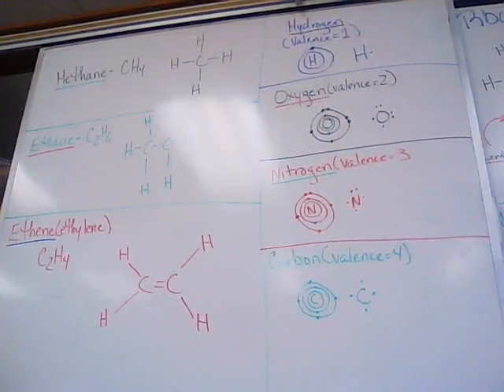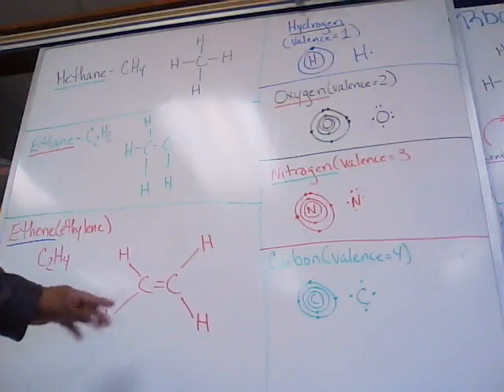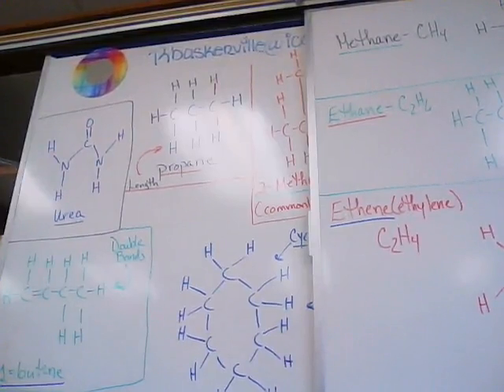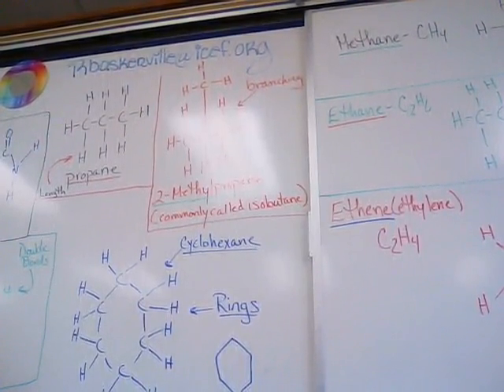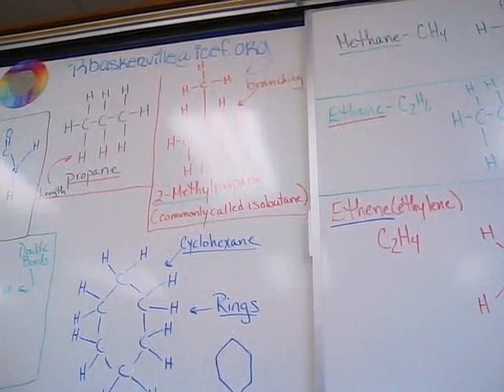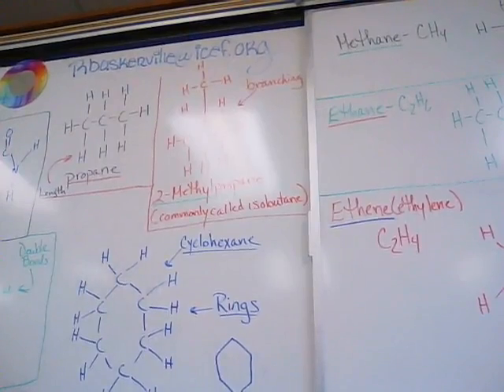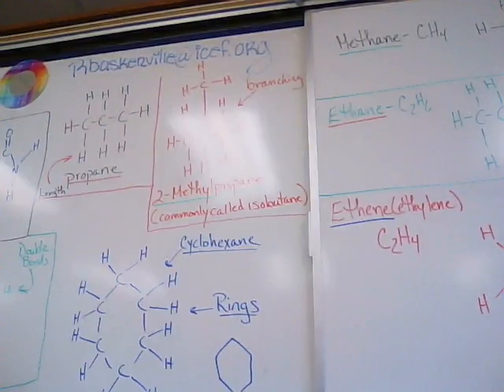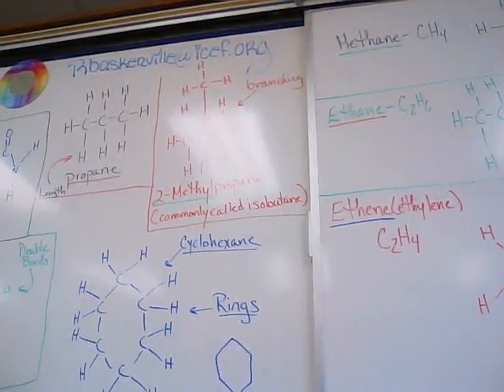ap biology 4 2 carbon atoms can form diverse molecules by bonding to four other atoms